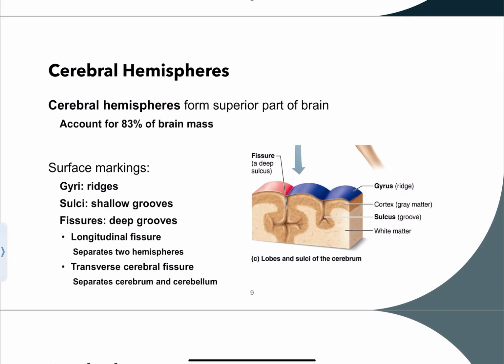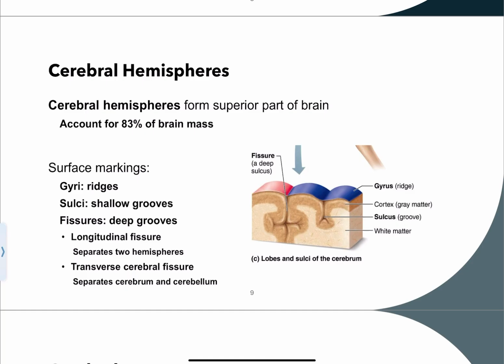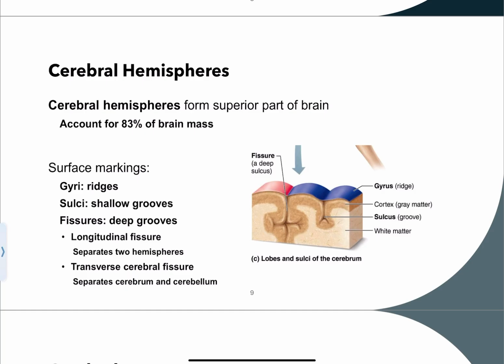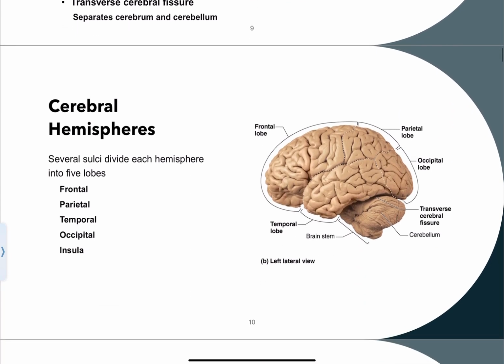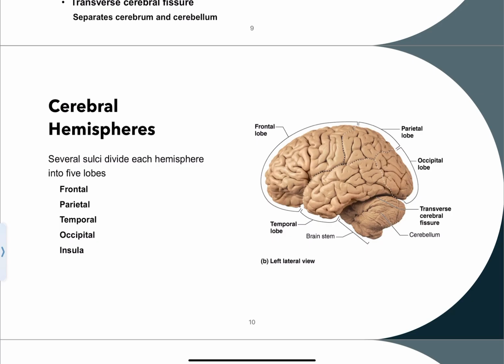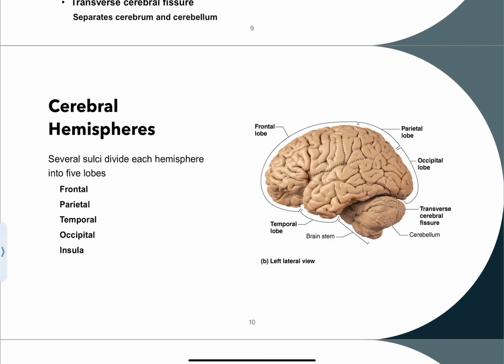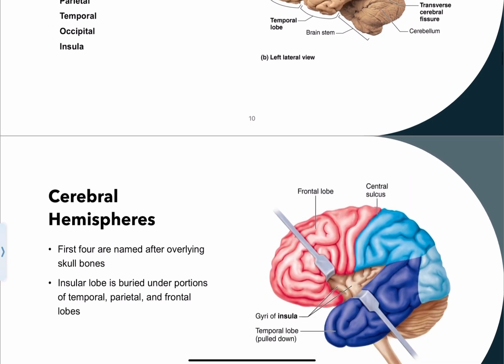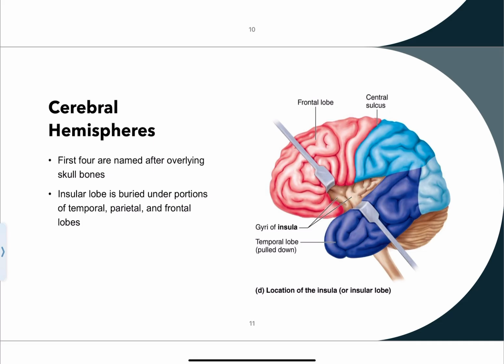12.2 - Cerebral Hemispheres - Part A